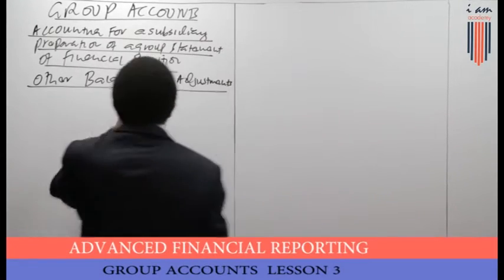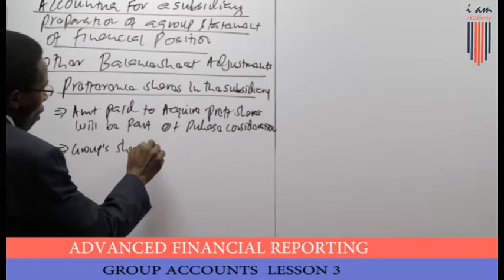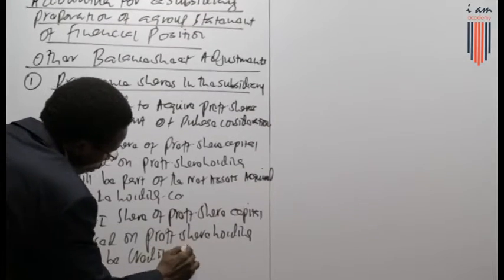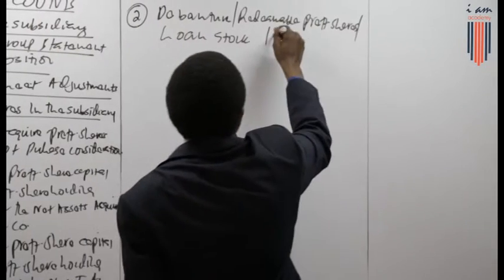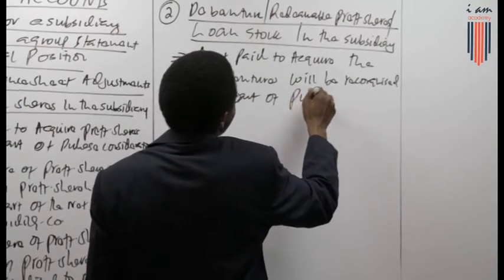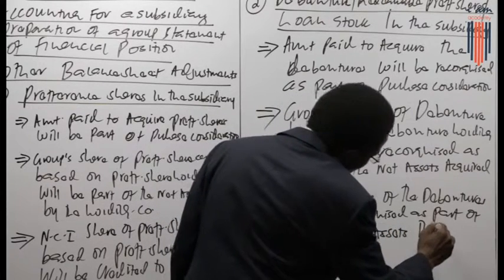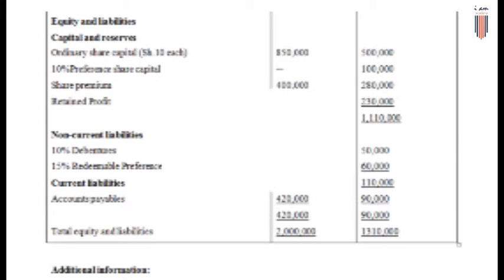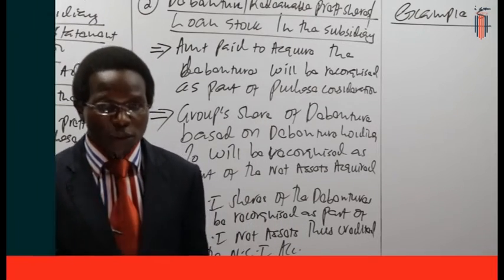CPA AFR Group Accounts Lesson 3